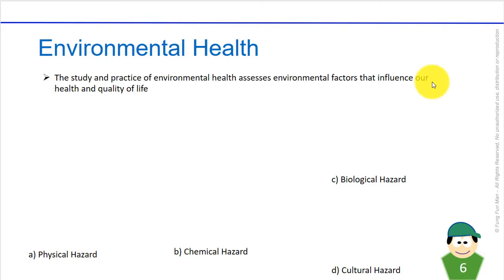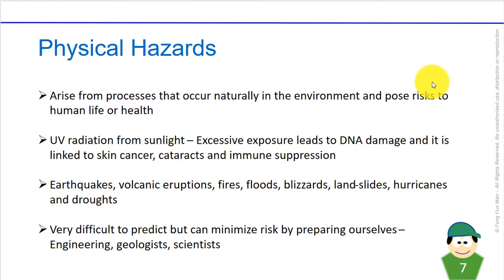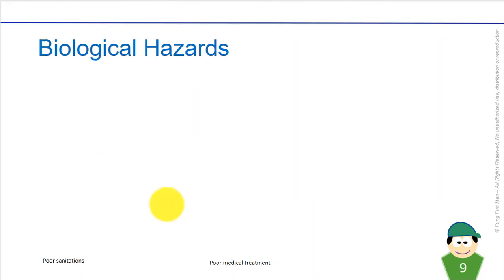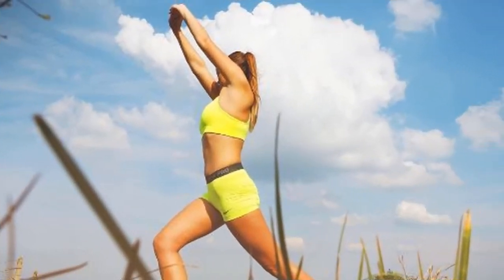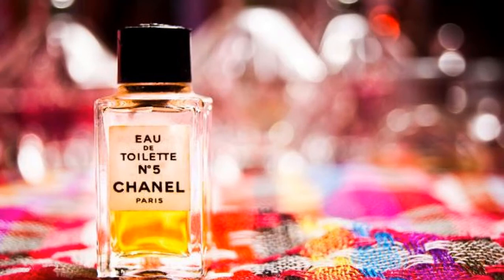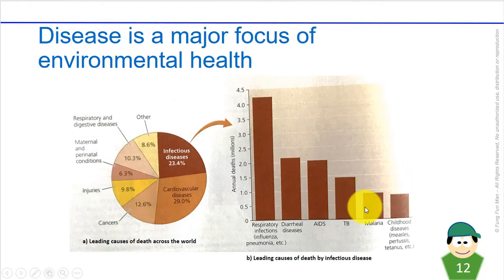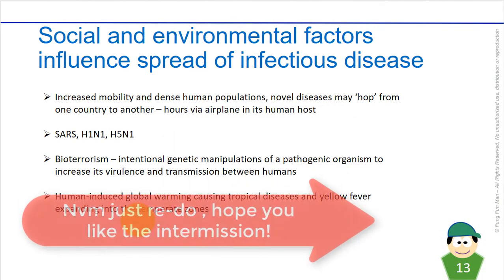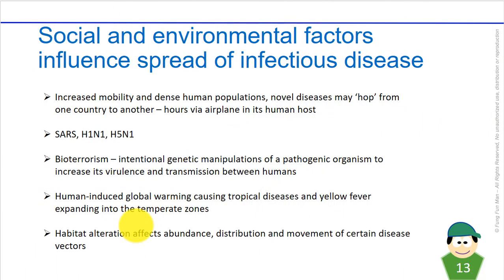Toxicology - Environmental Hazards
Environmental Chemistry | How much do we care about our Earth?
LEARNING TO LEARN BETTER!  Know the gist of everything.

Work smart, Work Hard :D

Producer & Editor: Alvita Ardisara
Presenter and Co-Producer: Fung Fun Man

- Samuel Beckett